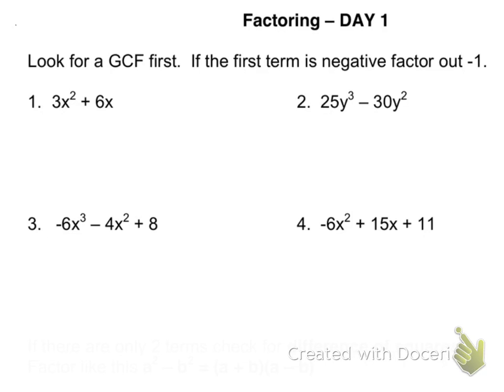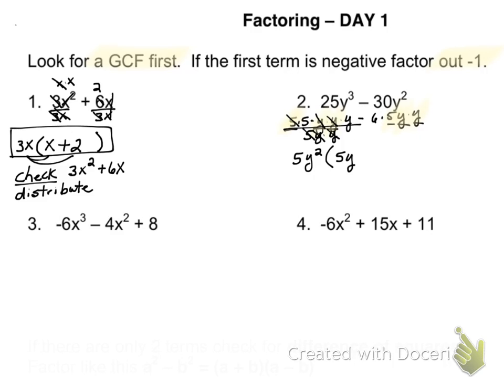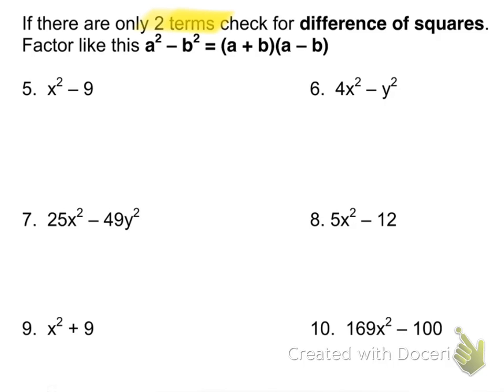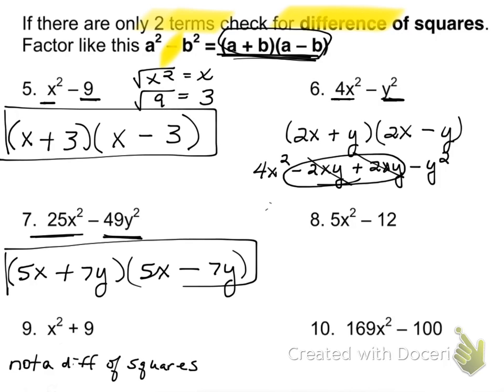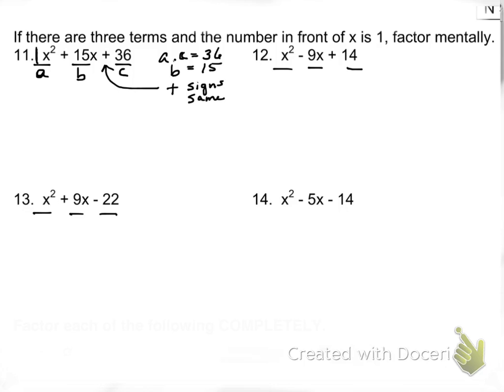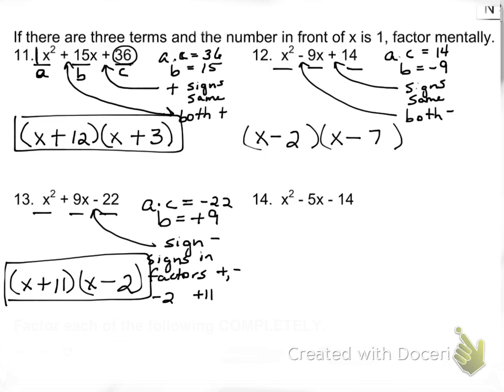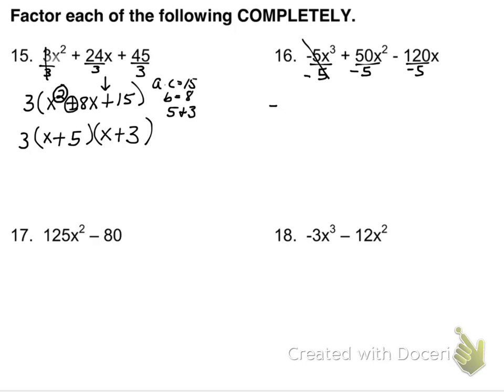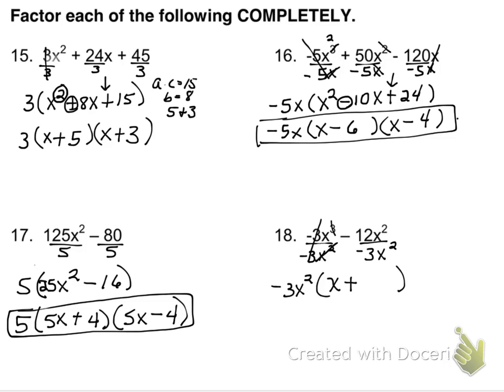Alg 2_5.1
Beginning factoring